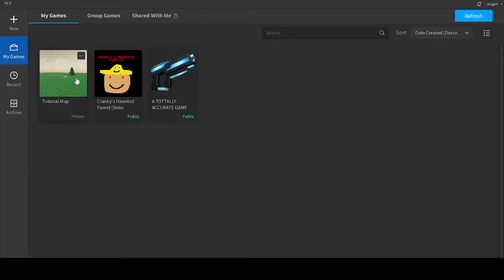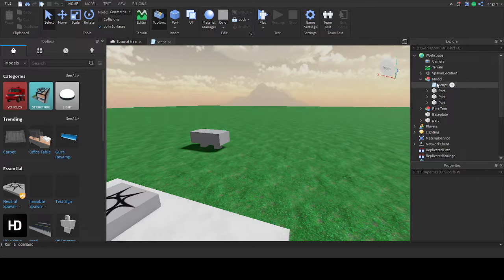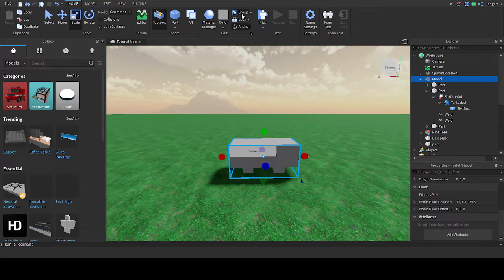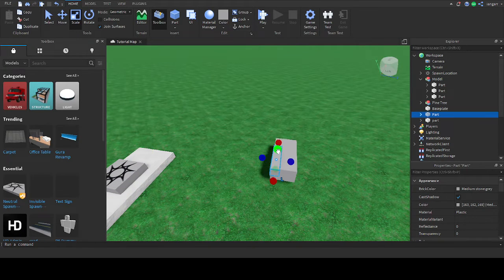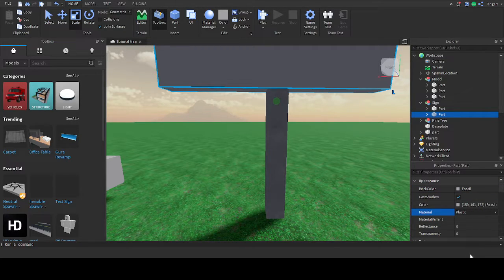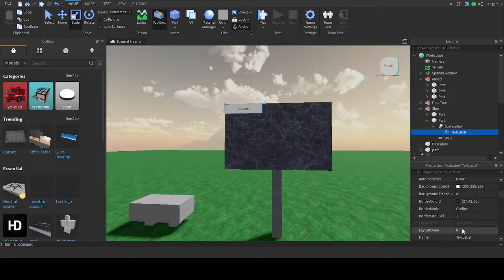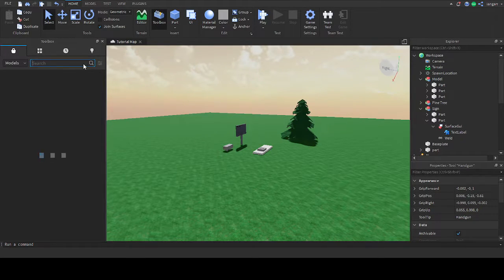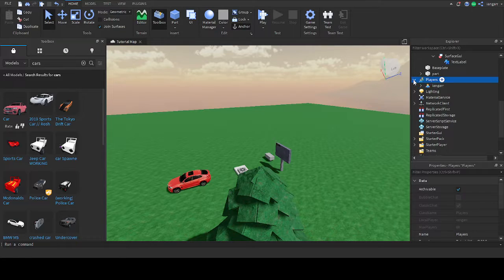Adding Texts and Vehicles! (Roblox Studio Tutorial Ep.2)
this is the second episode of Roblox Tutorials and today we made signs and vehicles!